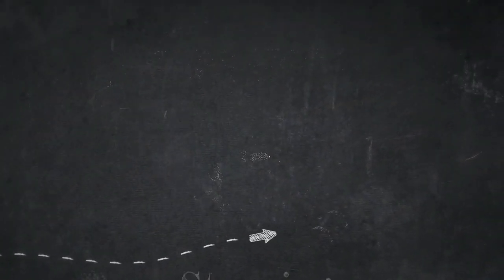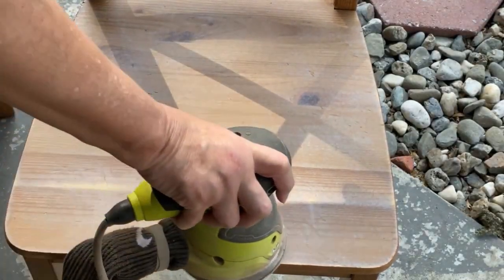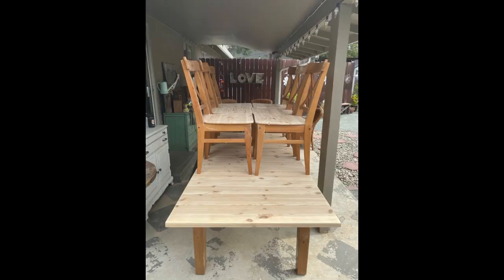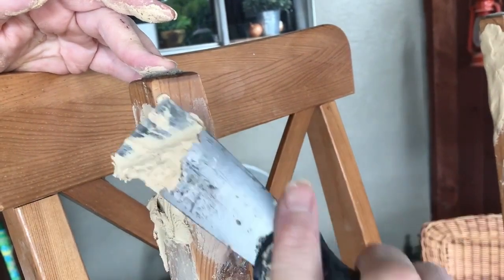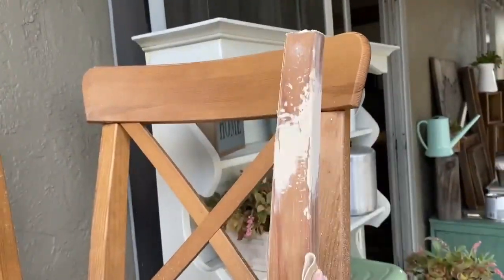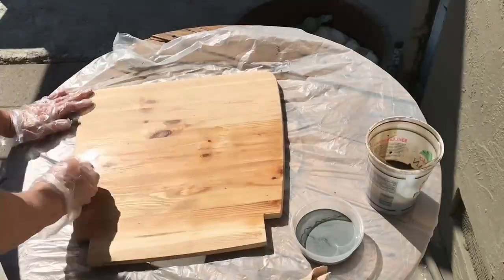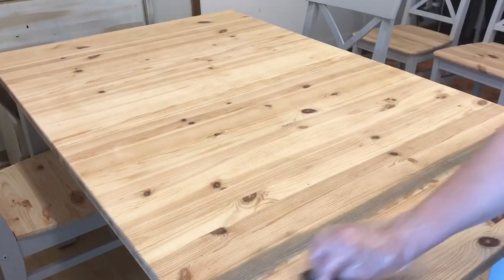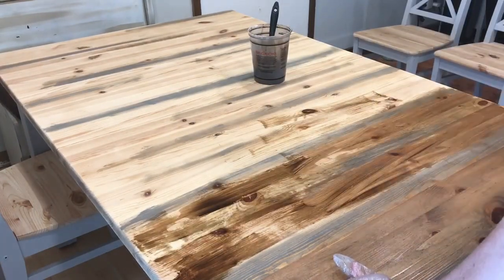IKEA Kitchen Table & Chairs Upcycle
In today’s video, we are up-cycling an Ikea table and chair that we found for free on FB marketplace. Watch us up-cycle this chewed up table and make it new. - Michele